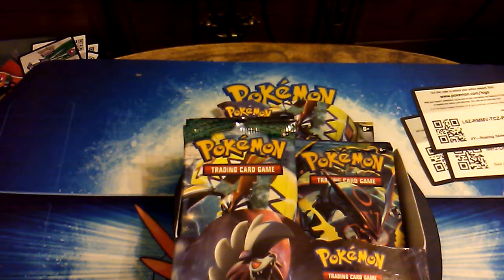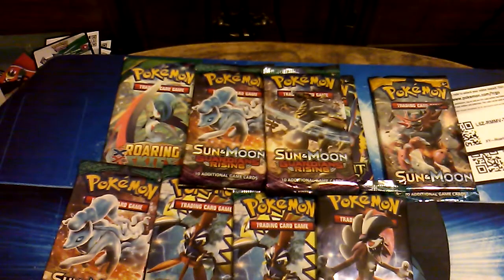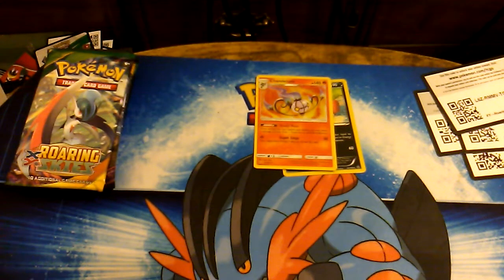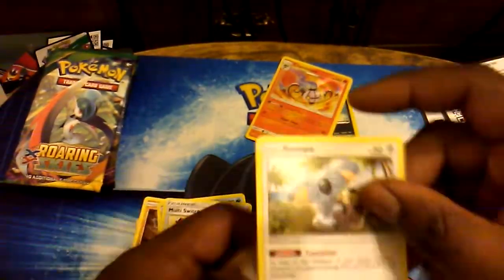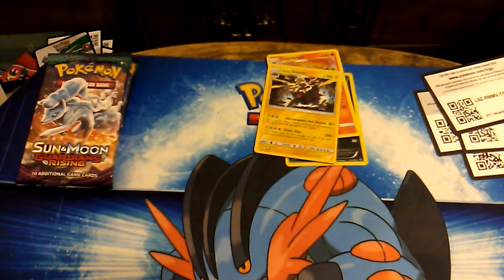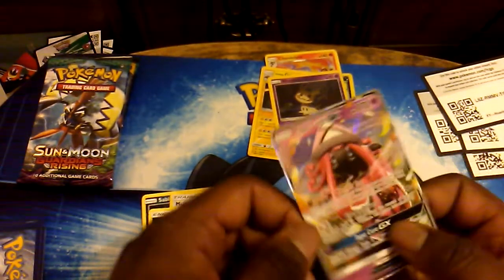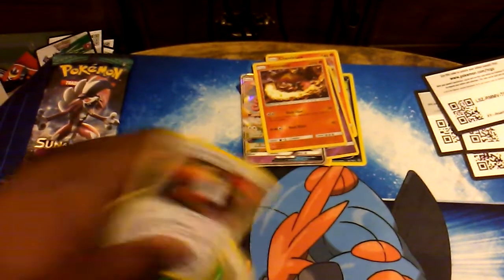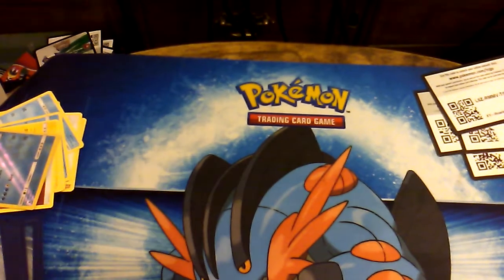Opening a Sun/Moon Guardians Rising Booster Box Part 4 || Pack Snabs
Once again, the video desynced so it had to be fixed. As always, if you enjoyed this video and want to see more episodes in the future, please make please make sure to sure to annihilate the like button and give the subscribe button a little love too.